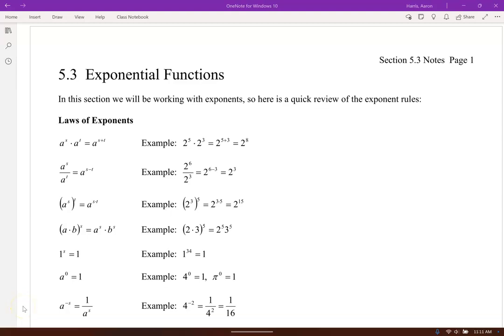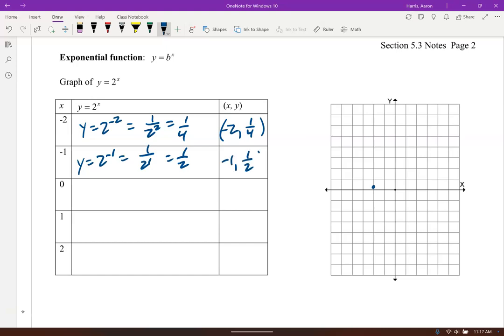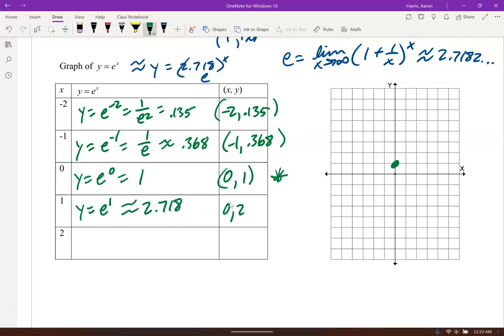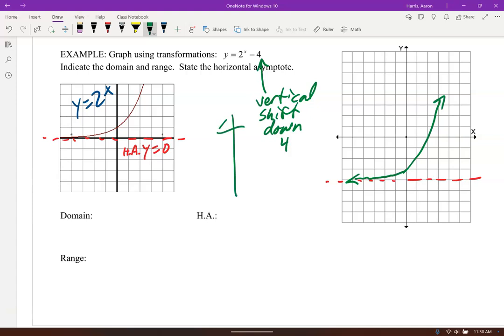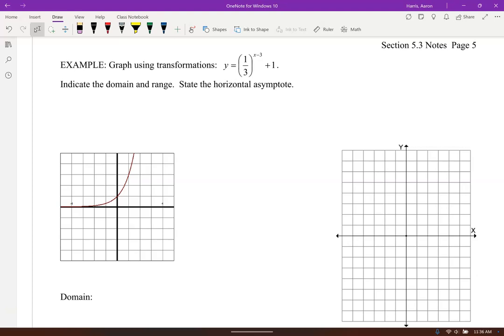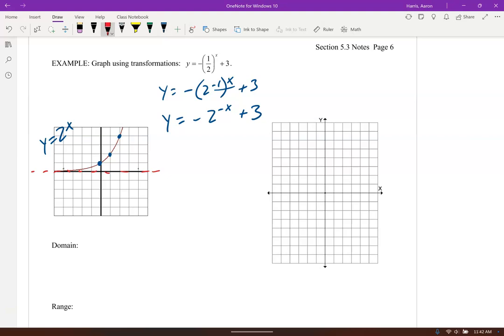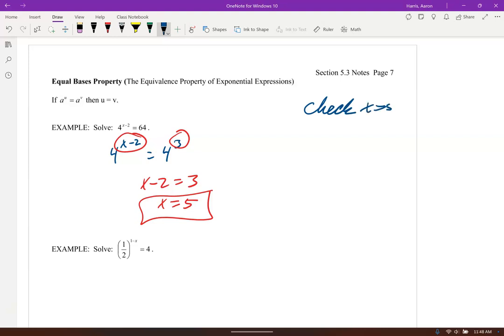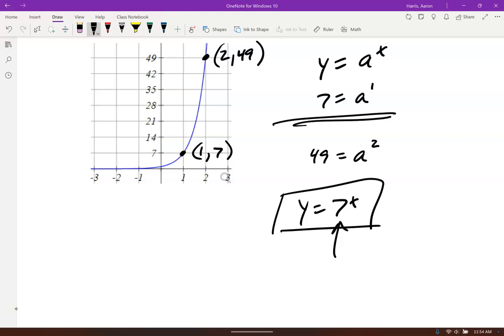126 5 3v2